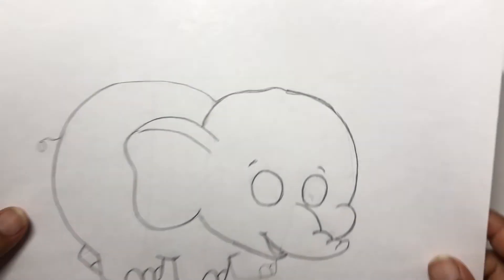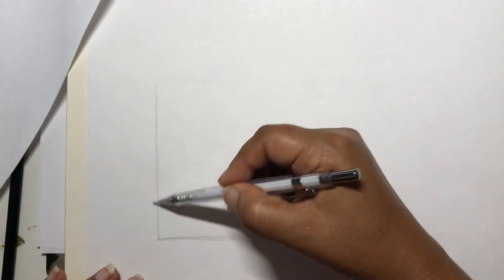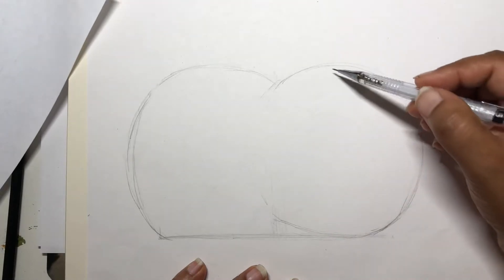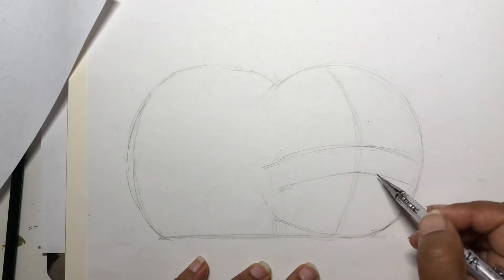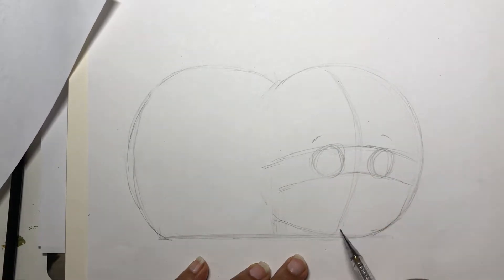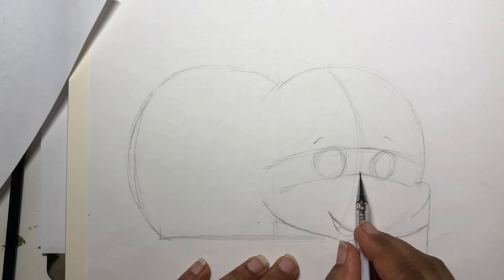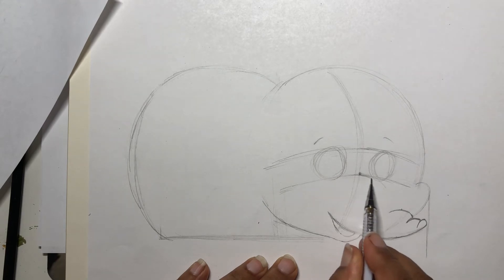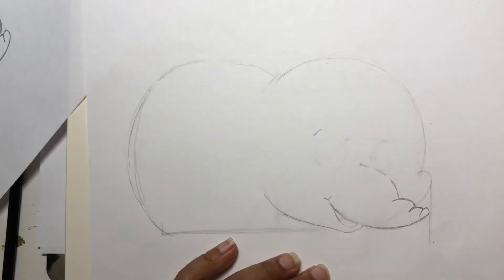Cute Elephant Part 1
Here are step by step directions on how to draw a cute elephant.